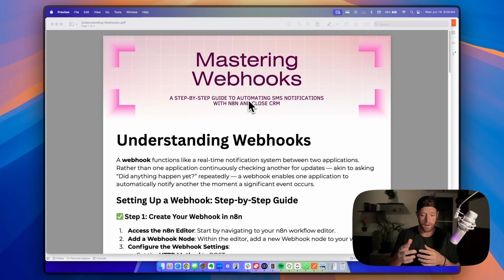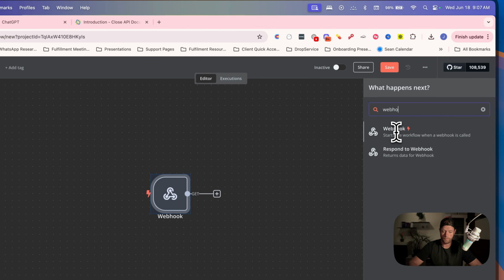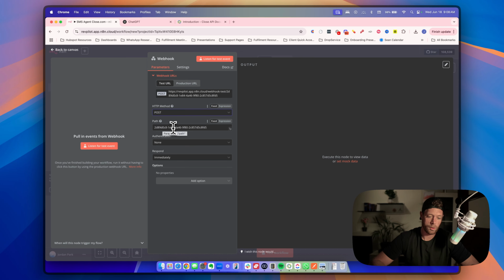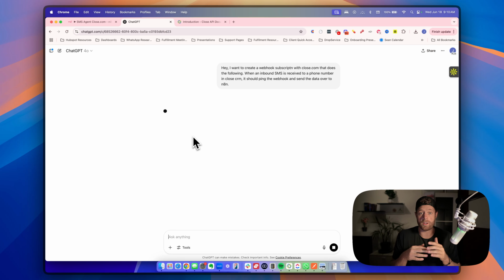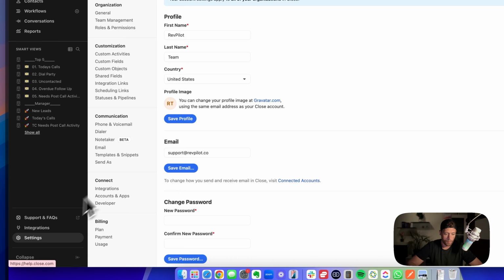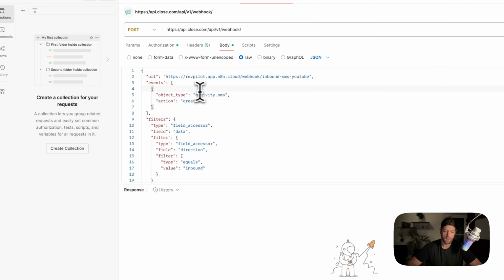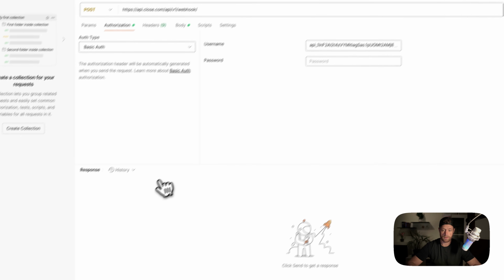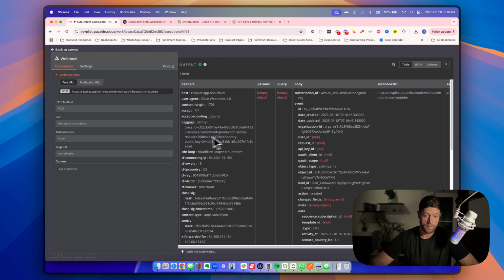n8n Webhooks: Automate Anything Without Coding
Looking to connect webhooks to n8n without writing any code?

In this step-by-step tutorial, I’ll show you exactly how to use n8n webhooks to automate tasks across your tech stack — no coding required. Whether you're new to no-code tools or just tired of hitting limitations with Zapier, this video will help you set up custom webhooks in n8n to trigger powerful automations fast.

✅ You’ll Learn:
- How to set up webhooks in n8n from scratch
- How to automate workflows without coding
- How to test, trigger, and troubleshoot webhook flows
- Real examples like Slack alerts, lead routing, and CRM updates

🛠 Tools Used:
- n8n (no-code automation platform)
- Custom Webhook Node
- Slack, Gmail, Close CRM, Typeform (examples)

💼 Best For:
✅ No-code builders
✅ Founders and sales operators
✅ Anyone looking to automate repetitive tasks using n8n webhooks

💬 Drop a comment if you want the exact n8n webhook JSON